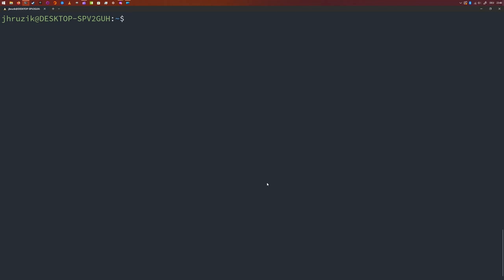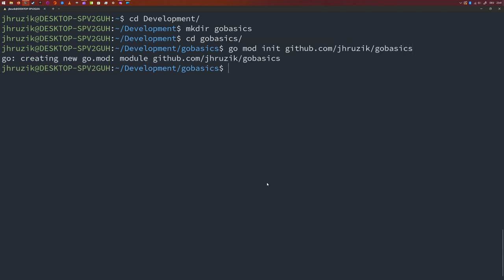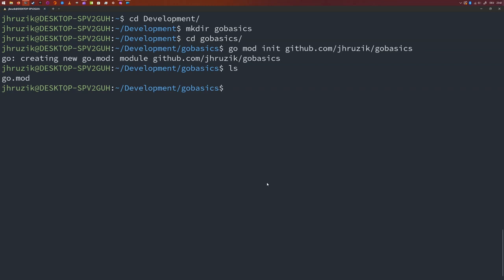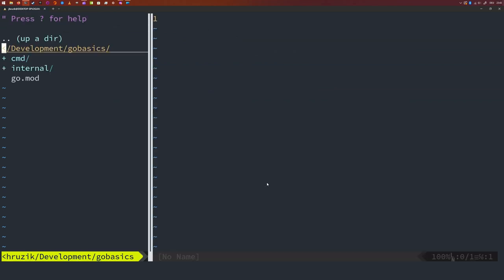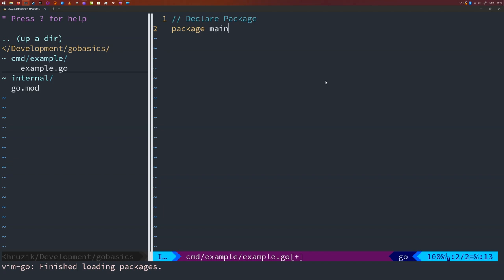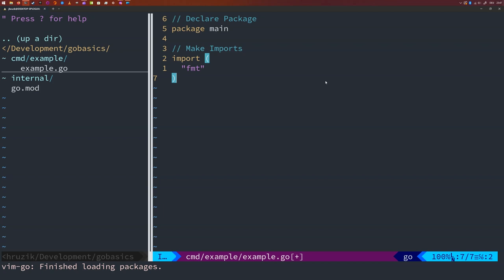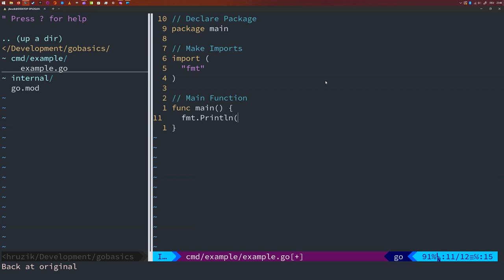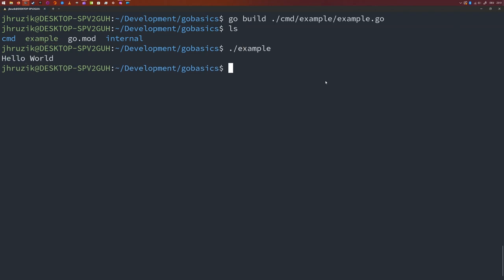Go for Data Engineers - Hello World (3)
We write a simple Hello World application in Go.